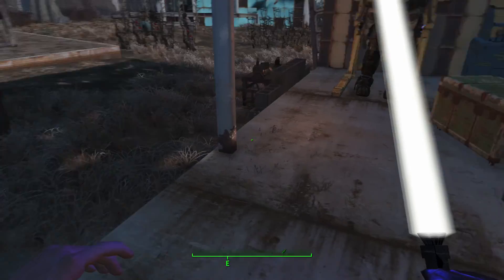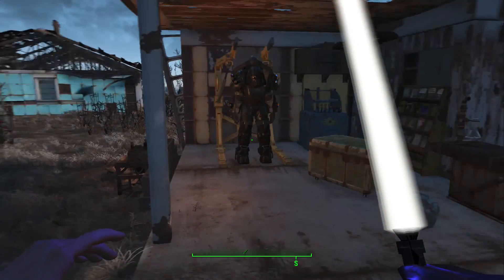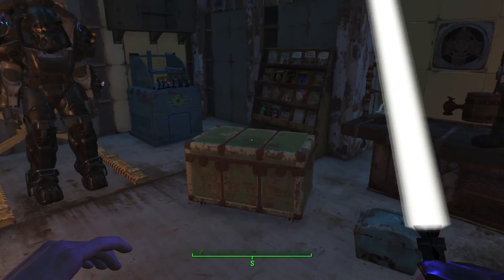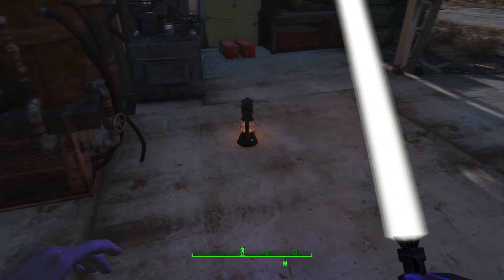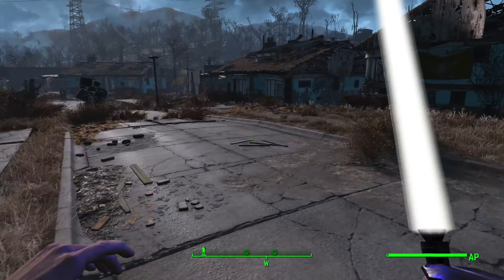Fallout 4 mod Show Case Light Saber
mod made by PREAT0M1C